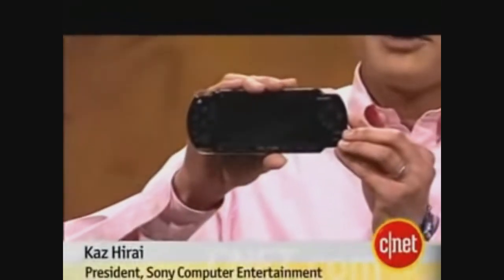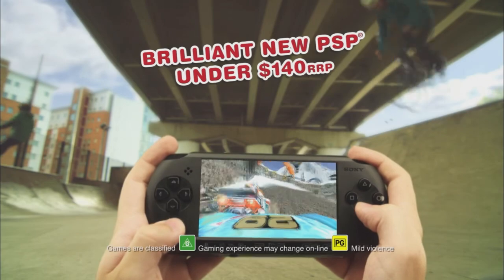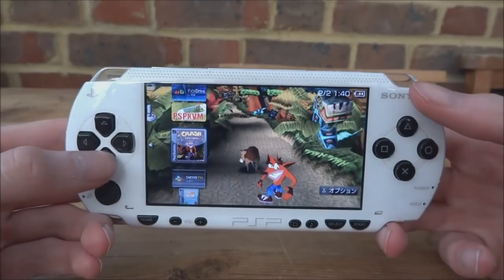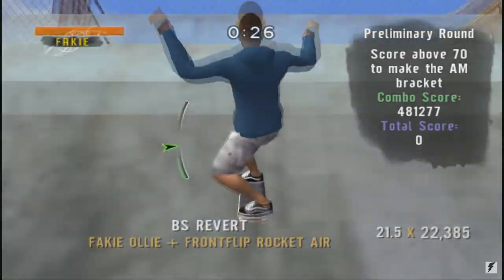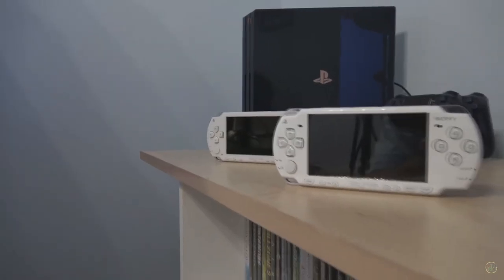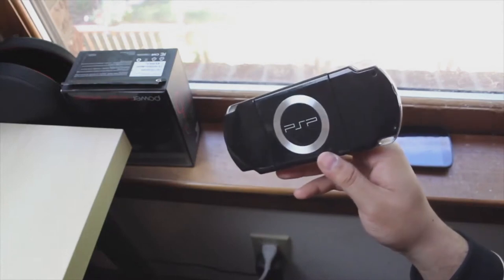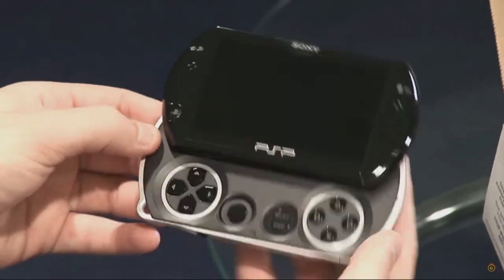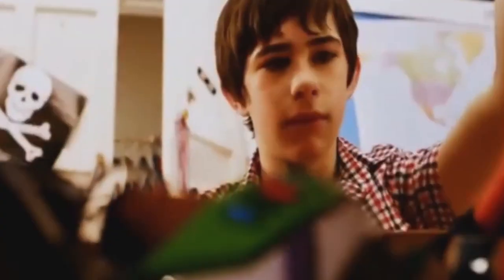Why You Should Buy A PSP In 2024!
are you on the edge of buying a PSP? hopefully, this video can help give you some background on it along with other crucial information on the different types of PSP's and which one I recommend?

I made a video back in 2016 on why you should buy a PSP which was the inspiration to make this video and I have to say I am extremely satisfied with how this came out I hope you enjoy it.